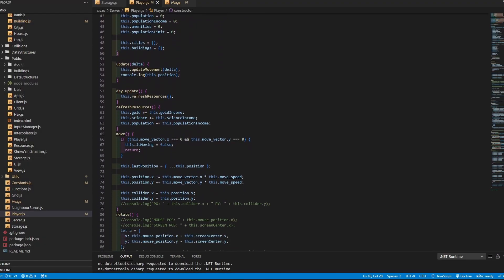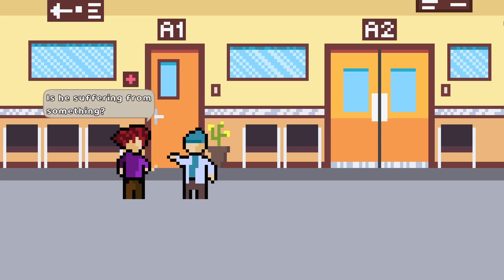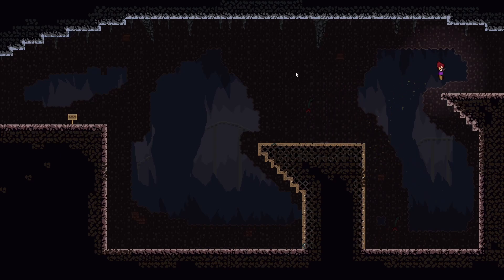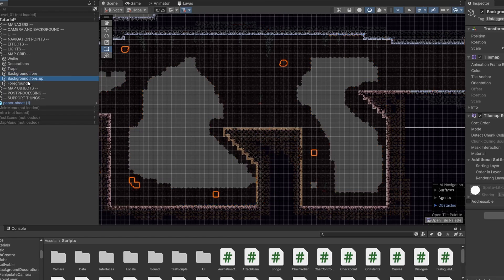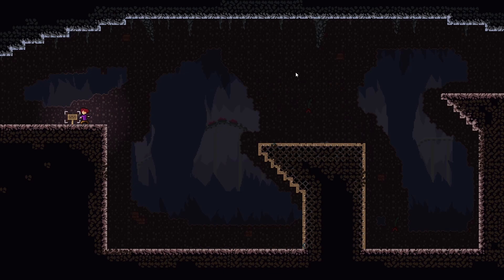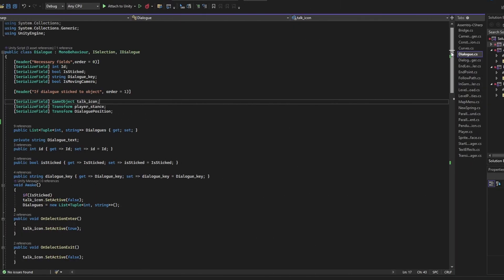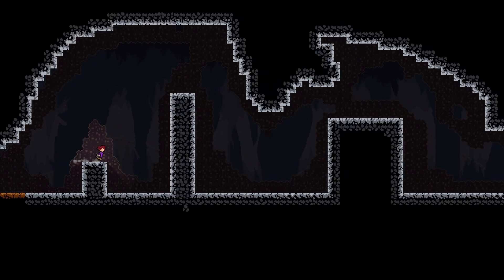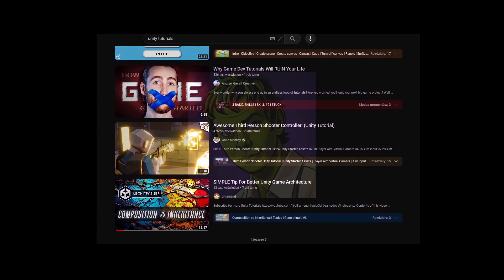INTRODUCTION To My Pixel Art Game In UNITY | Devlog #1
In this devlog, I'll briefly tell you about the game I've been working on for the past few months.